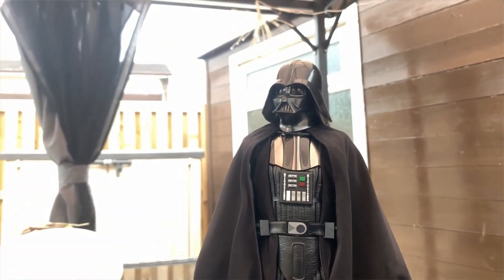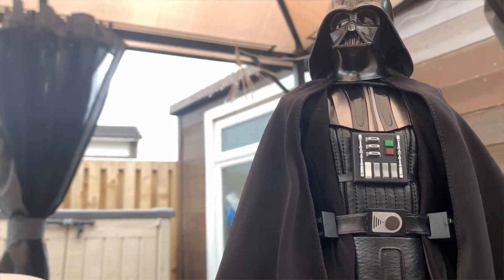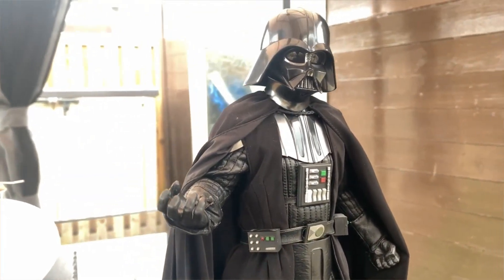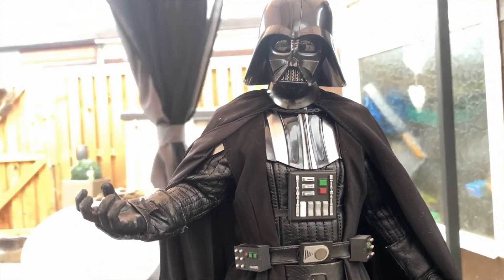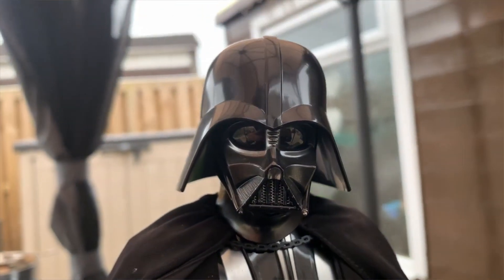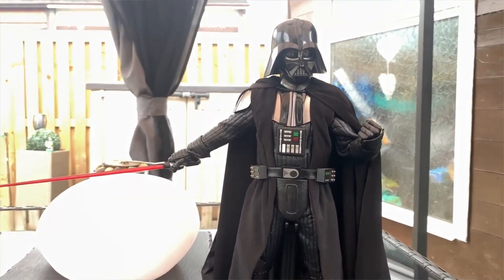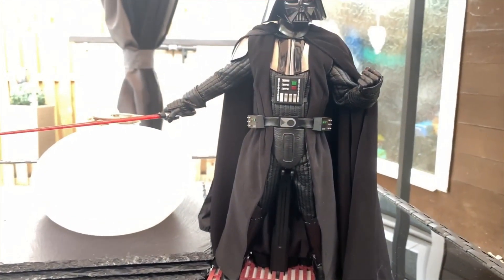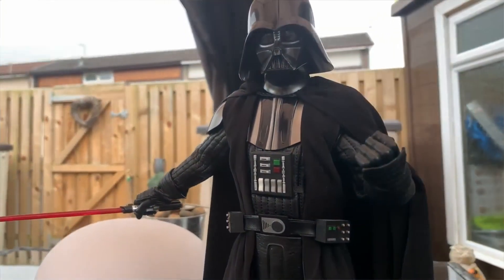Hot Toys Star Wars Episode 4 A New Hope Darth Vader True Light Showcase